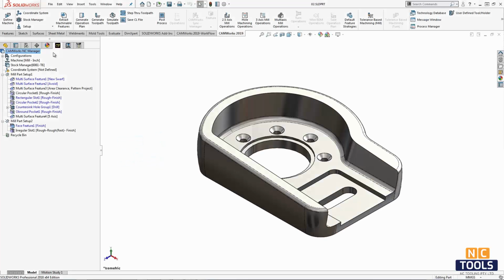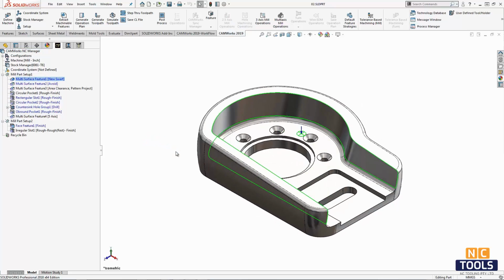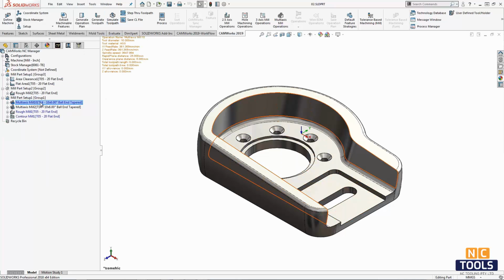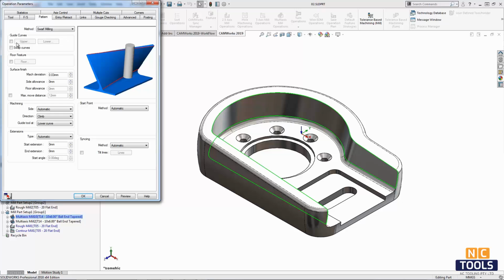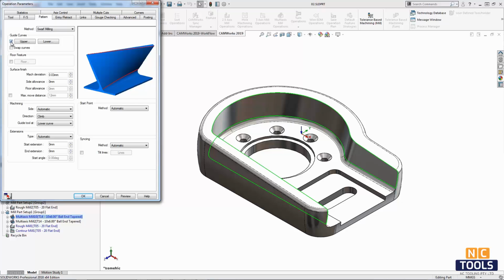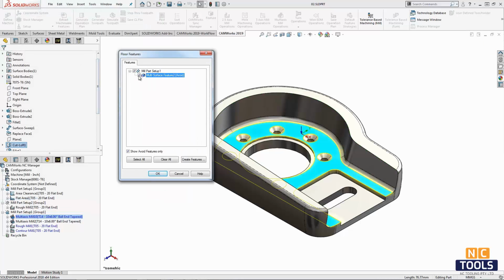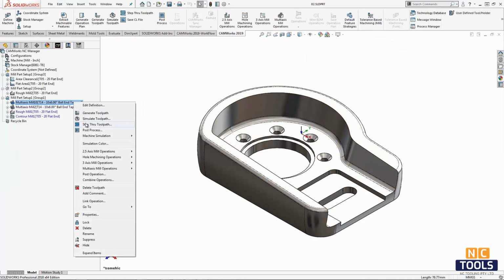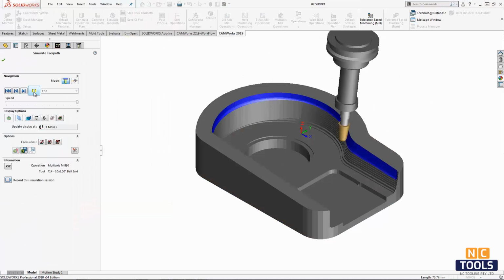CAMWorks What's New 2019 Swarf Machining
CW 2019 Provides new Multiaxis Milling method of Swarf Milling that allows users to machine a series of surfaces by cutting with side of the tool